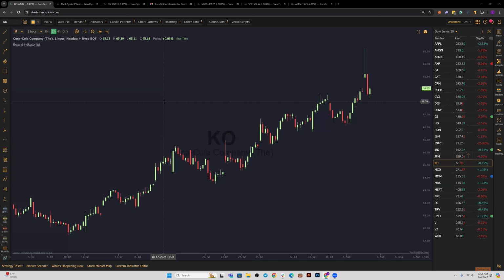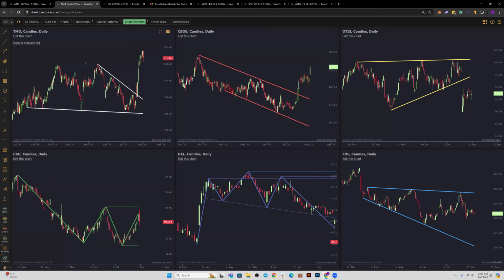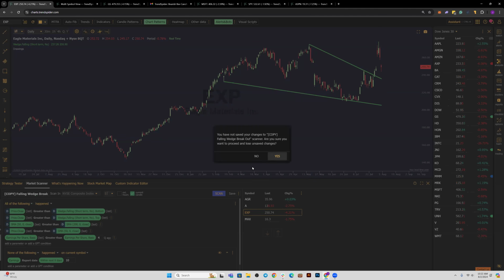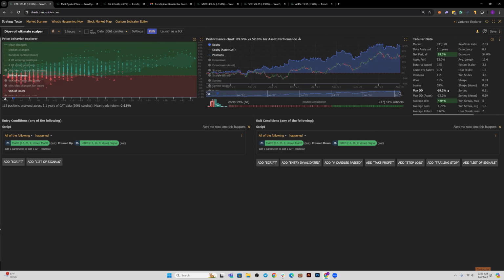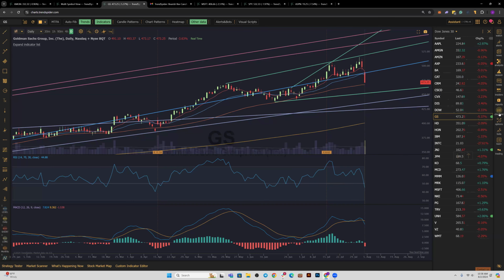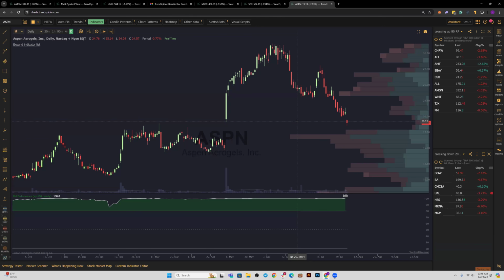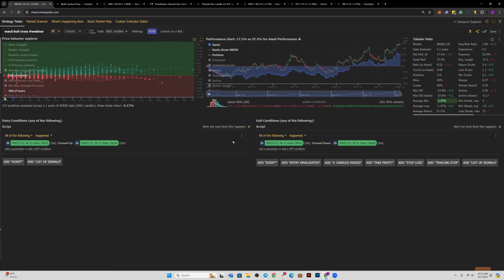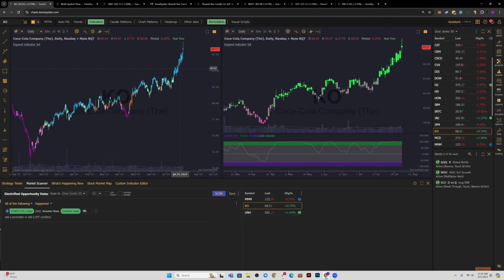Mastering TrendSpider's Essential Tools: Back To School Webinar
In this video, TrendSpider's Jason Krutzky gives you a ‘first day of school’ lesson within TrendSpider, going over a set of tools that you can use to help build the foundation of your analysis on the platform:

- Auto Trends
- Chart Patterns
- Scanning for Patterns
- Editing Prebuilt Scripts
- Visual Scripts (list)
- Sending to MFA’s
- Sending to Strategy Tester
- Building and Testing A Strategy w/ prebuilt Visual Scripts
- Using the Strategy Variance Explorer
- Removing visual clutter w/ Smart Checklists

If you're a TrendSpider Trader, feel free to import these free scans into your account: